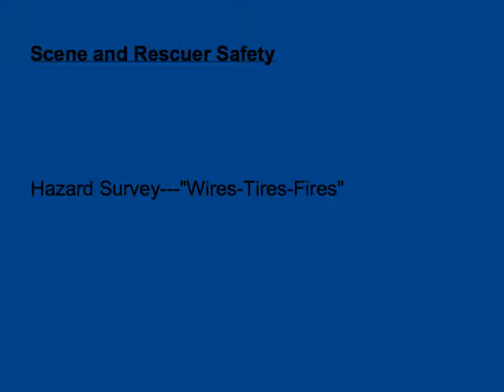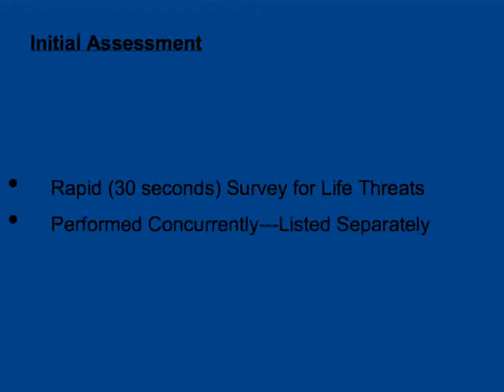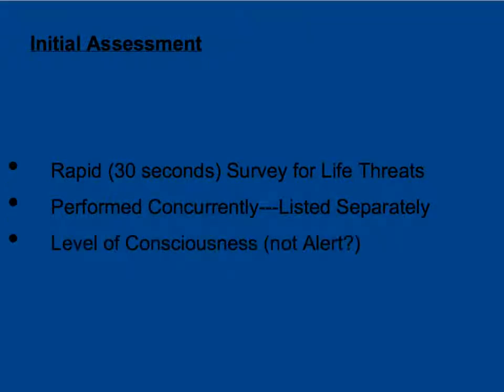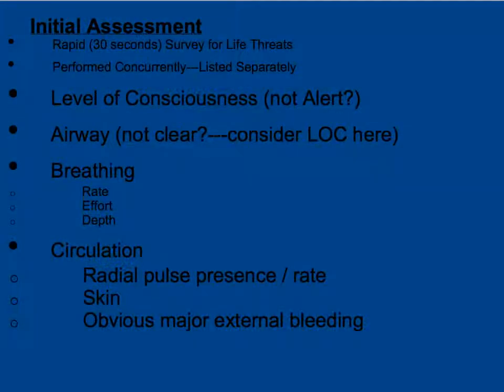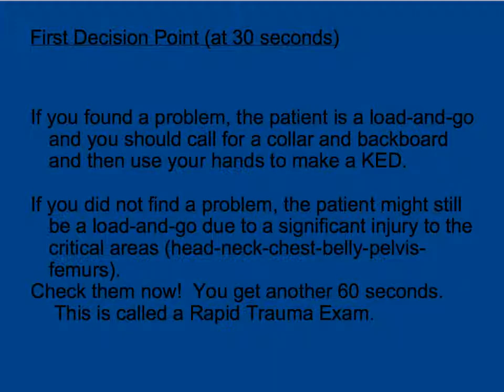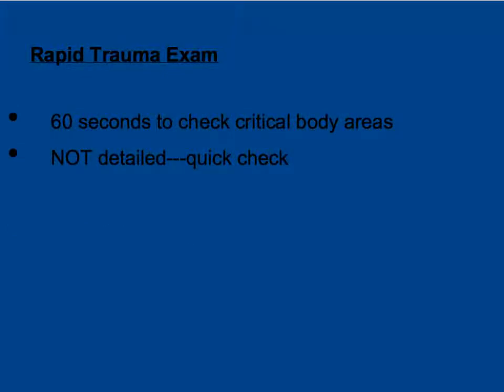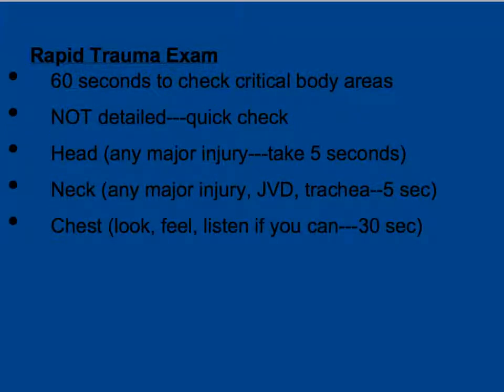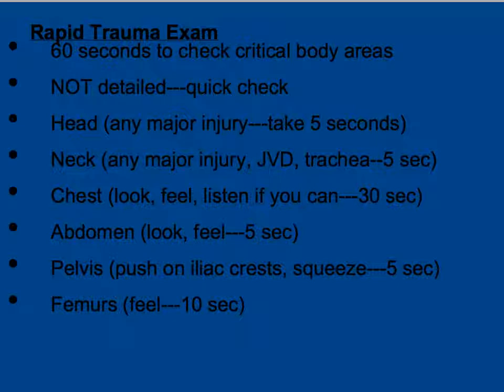MVC Patient Assessment